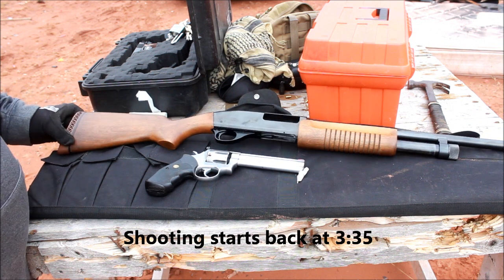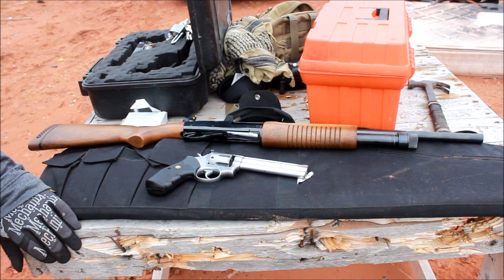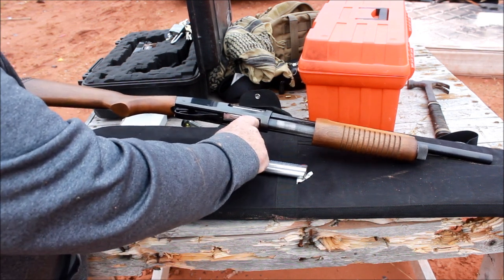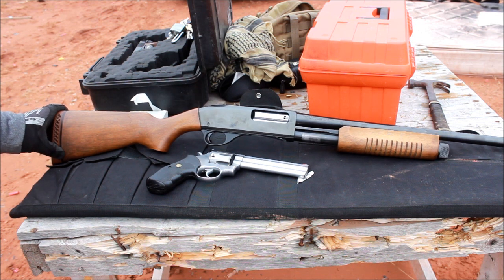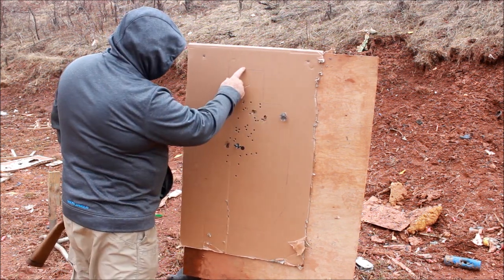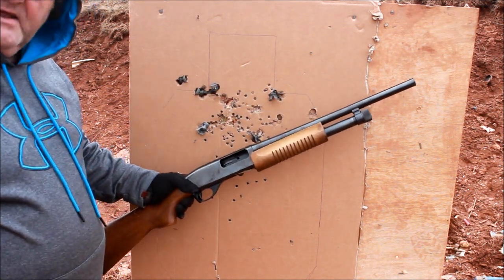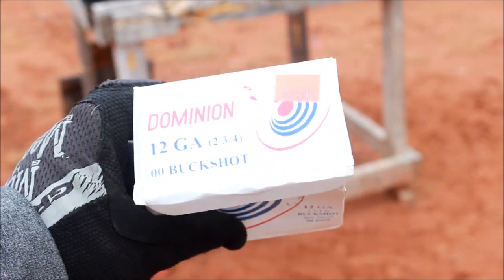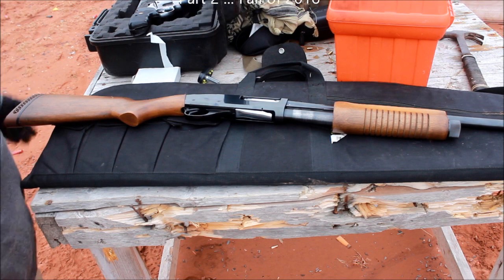S&W 3000 Pump Shotgun in 12 gauge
One more example of a short shotgun that could sit in a squad car.  Smith and Wesson tried to beat Remington with a copy of their own gun.  It never worked as a business plan but boy the shotguns were well put together.